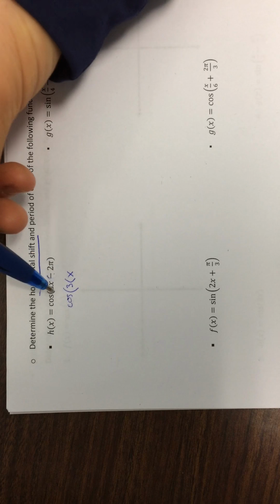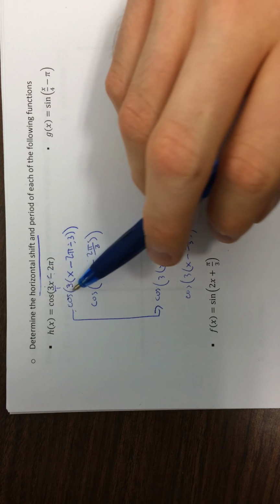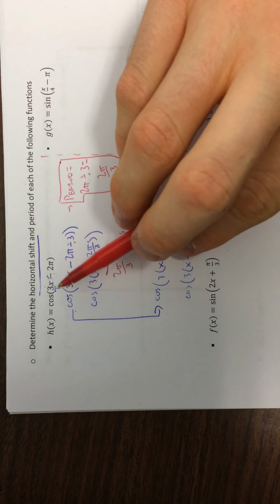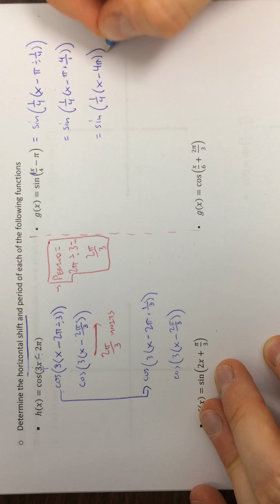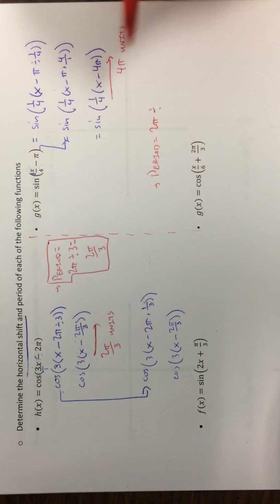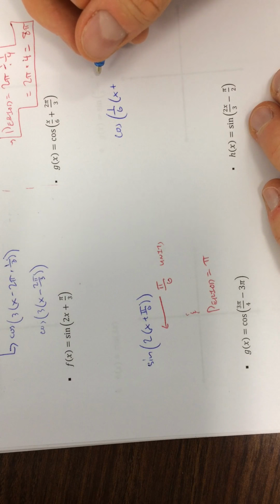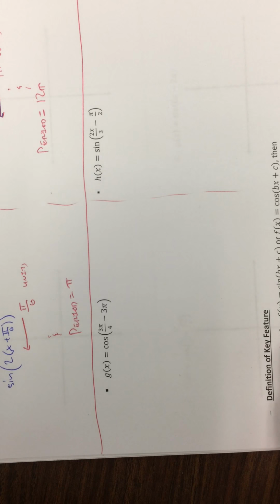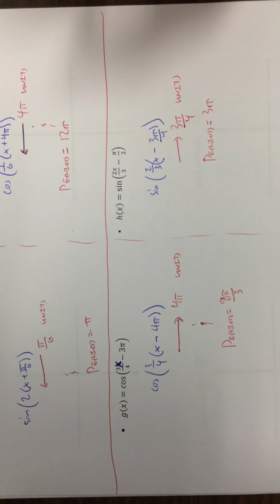9-12 and 9-13 Guided Notes (Part 2)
Horizontal Shift to sin(x) and cos(x)